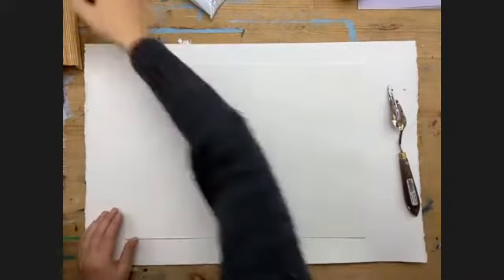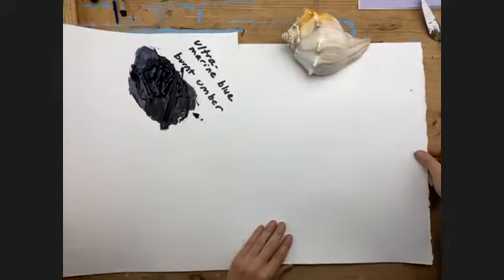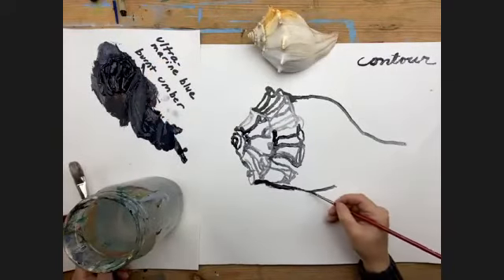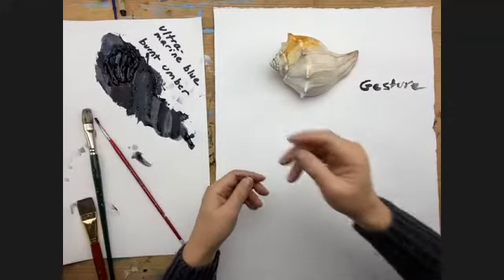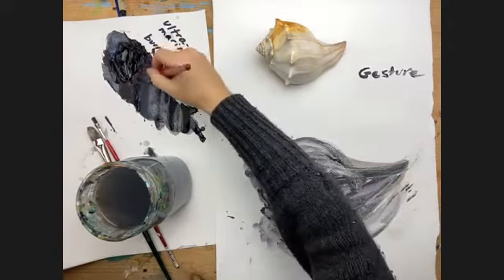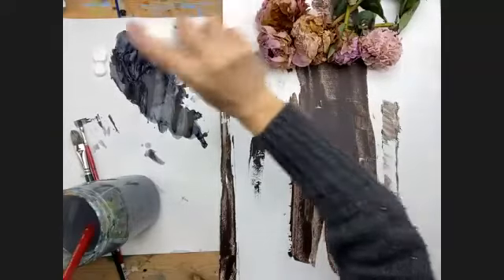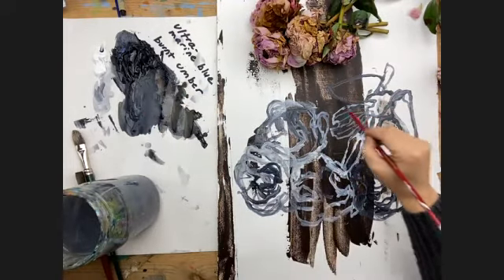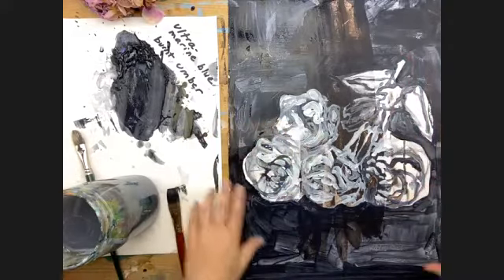Introduction to Acrylic Underpainting 2022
This is a video demonstration of a few ways to start an under painting with acrylic paint. Subject matter being first a shell and then peonies and a possum skull.